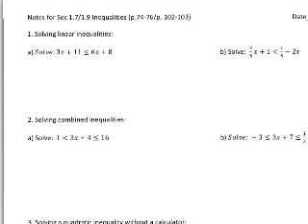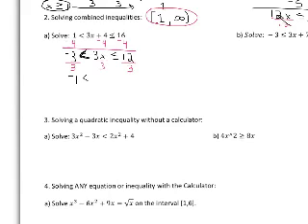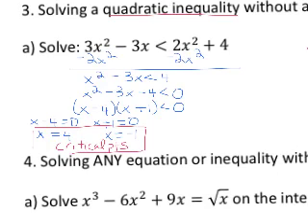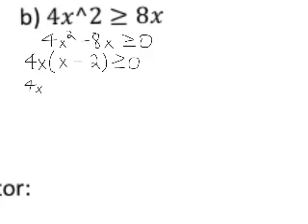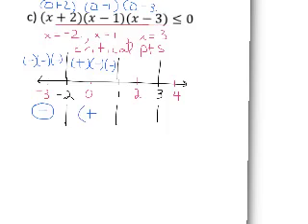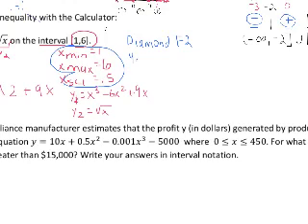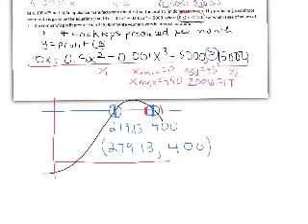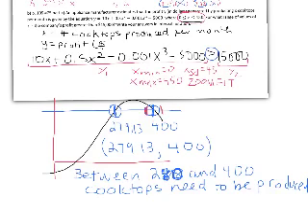Made with Explain Everything